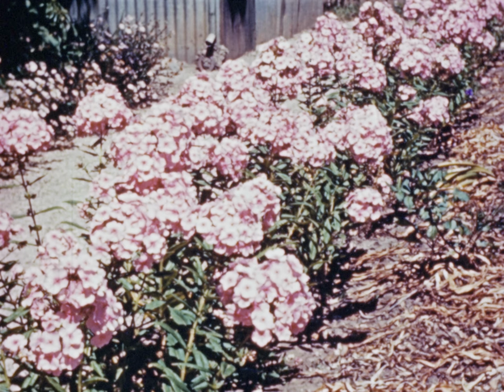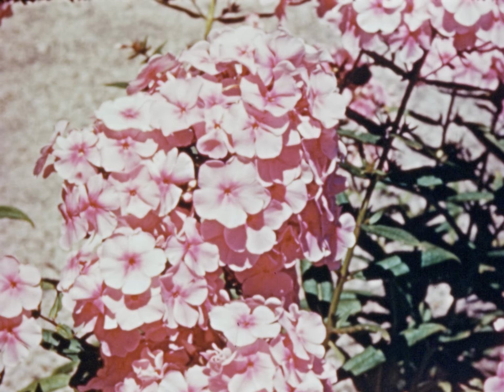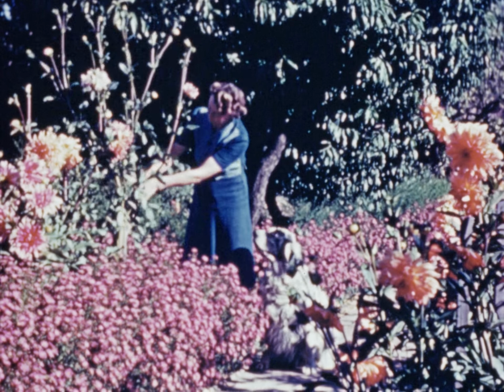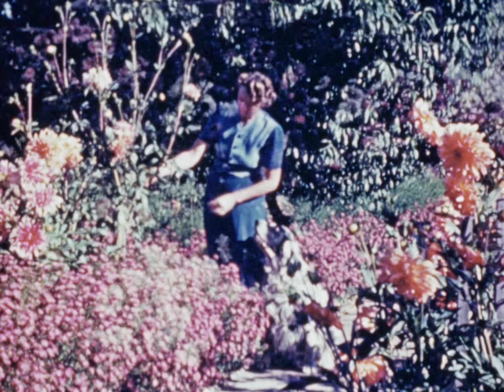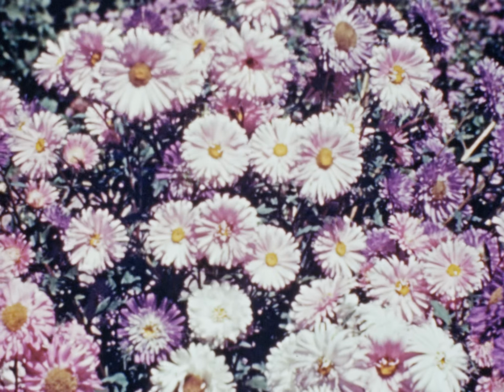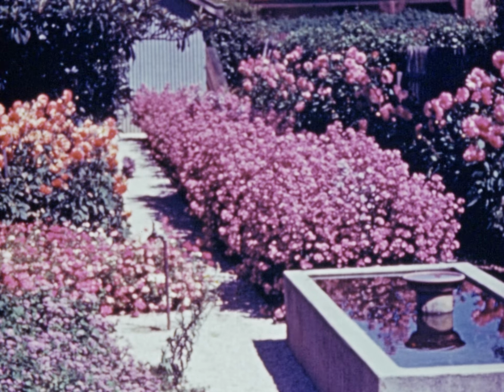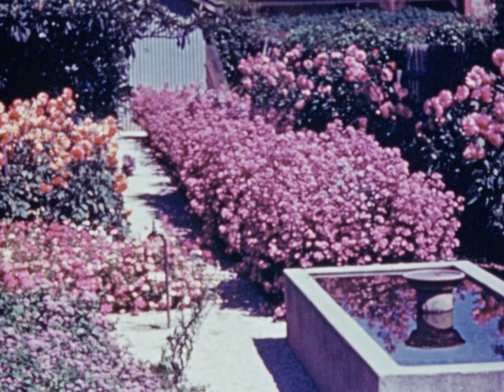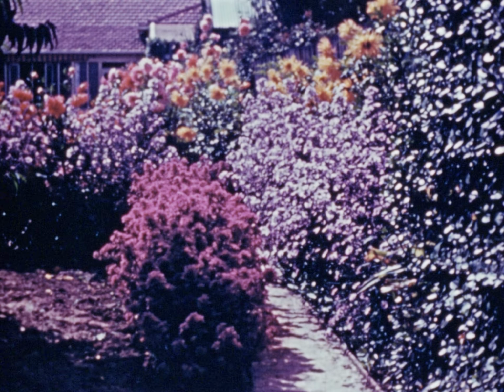Achievement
Made in 1950. Promotes gardening, especially of flowers, as a recreational pastime for women. Narrated by J. J. Hume.